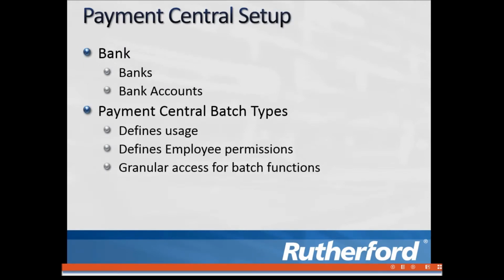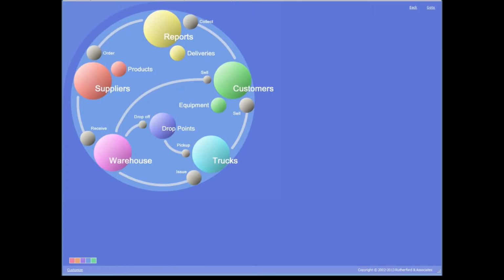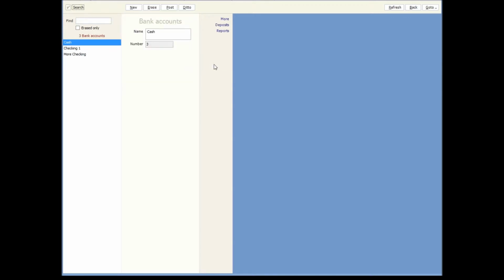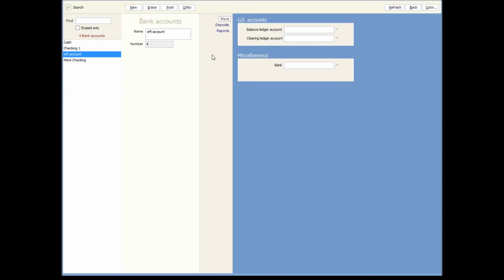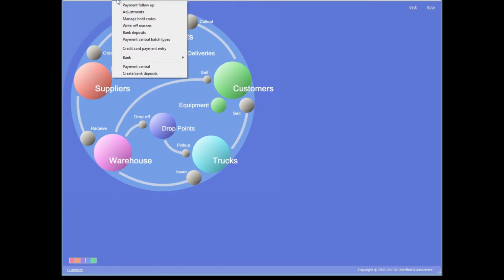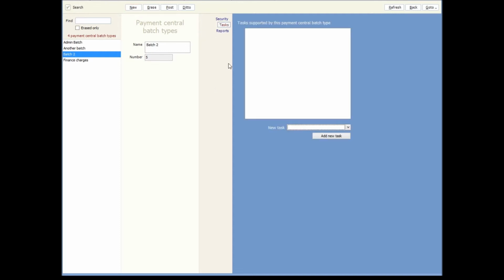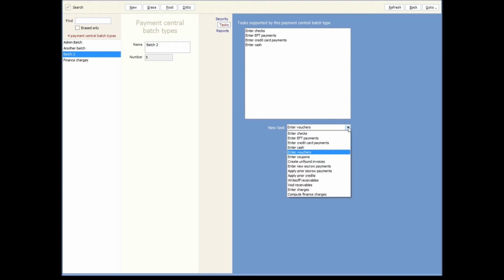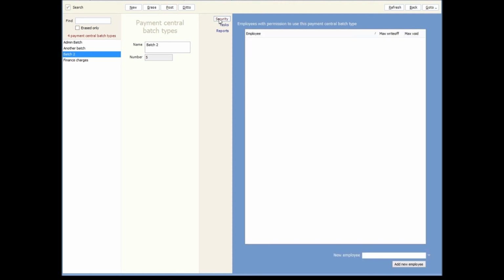eoStar Payment Central Video 1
This video introduces eoStar's Payment Central and outlines the setup process.  This includes the setup of Banks, Bank Accounts and Batch Types.